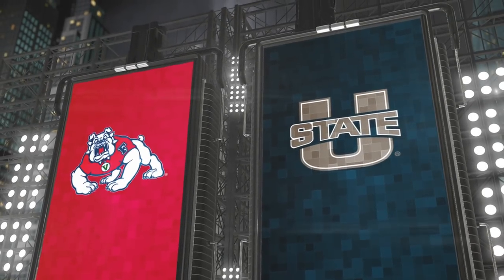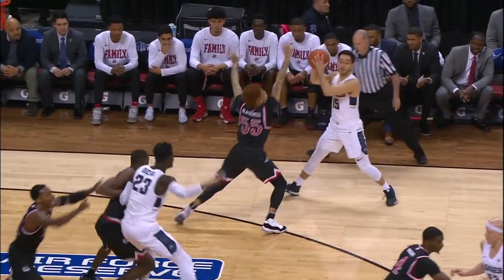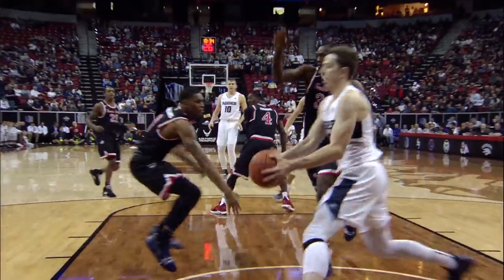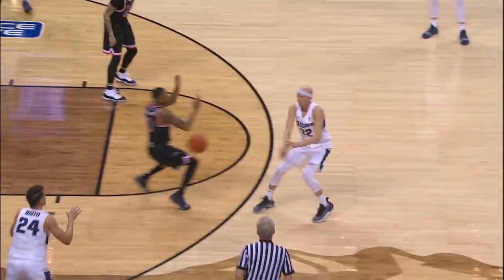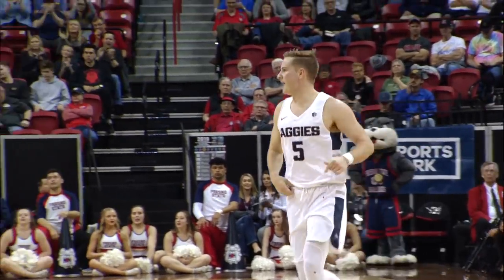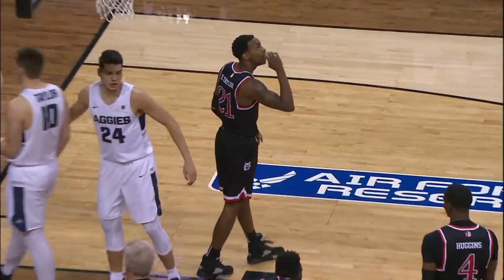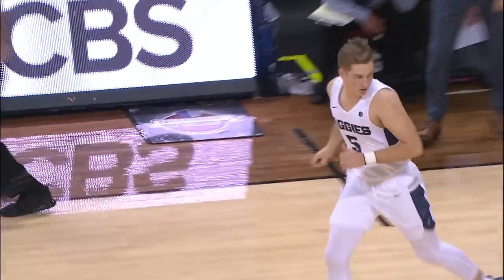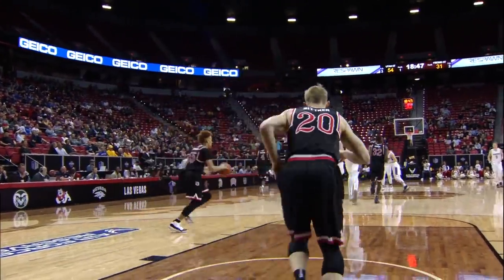Semifinal Highlights: #2 Utah State 85 , #3 Fresno State 60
Utah State races past Fresno State to earn first berth in the MW Championship game in program history.